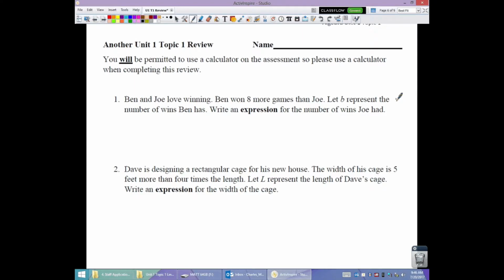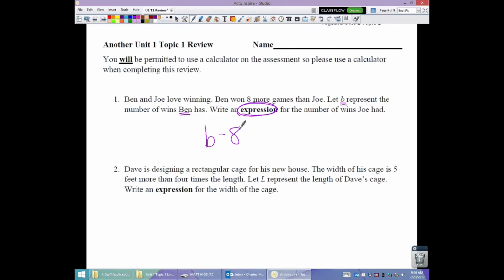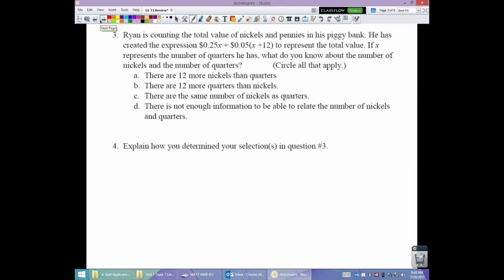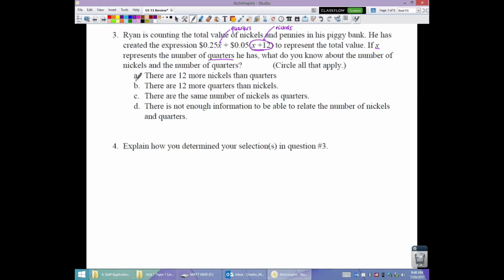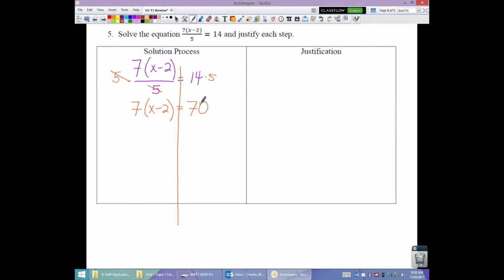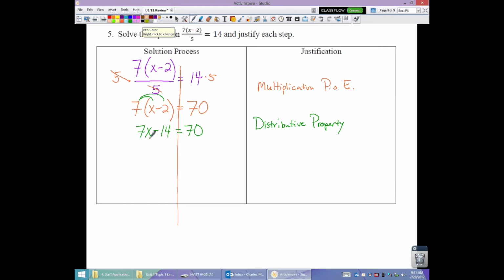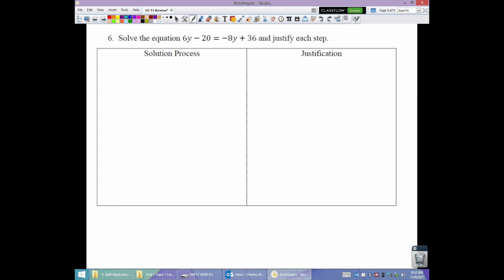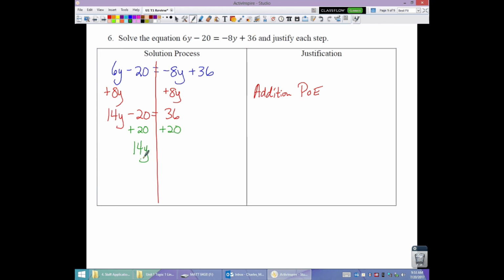Unit 1 Topic 1 Review #2